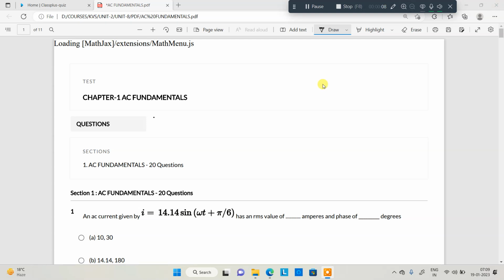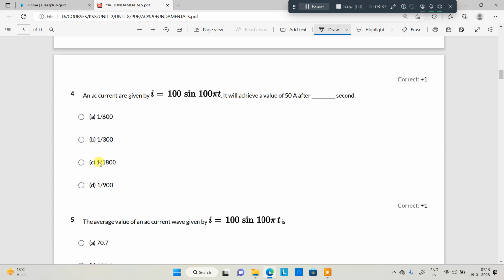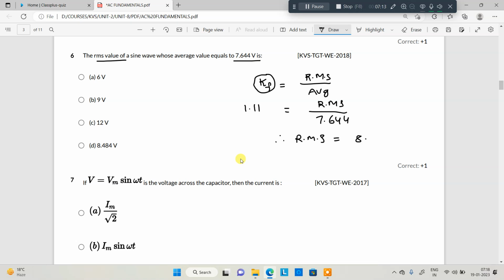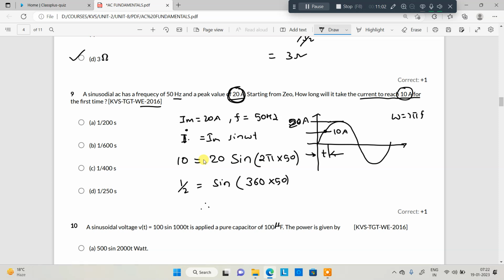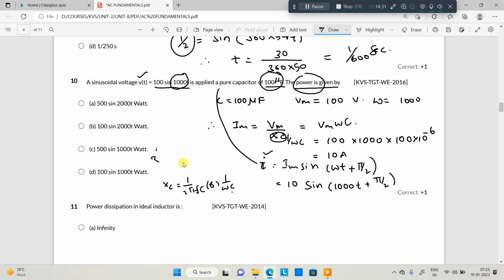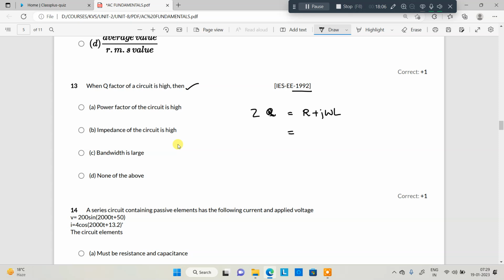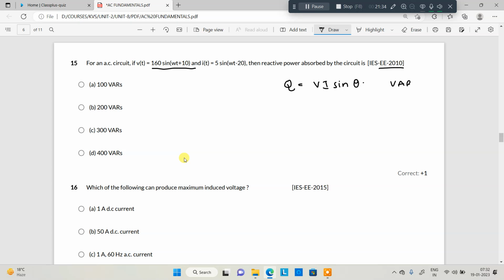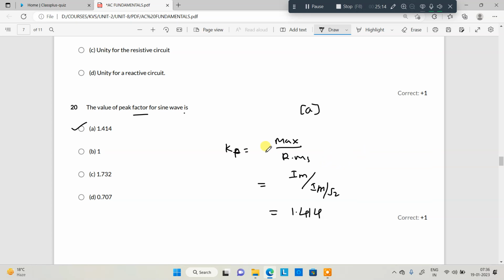UNIT-2//CHAPTER-1//AC FUNDAMENTALS TEST SERIES